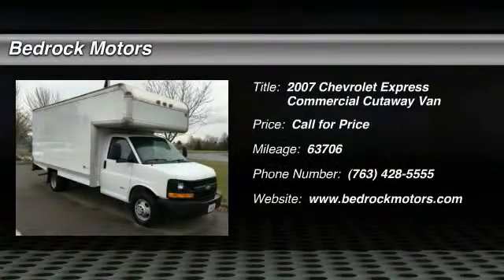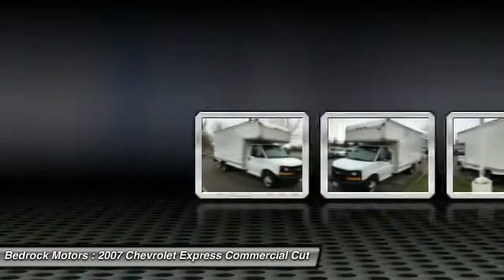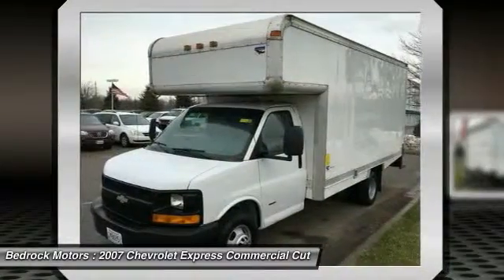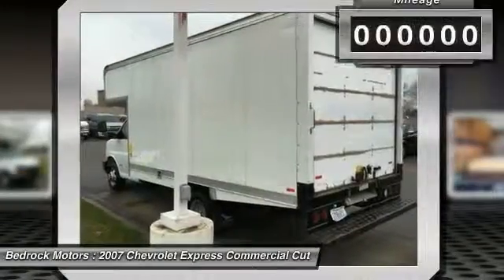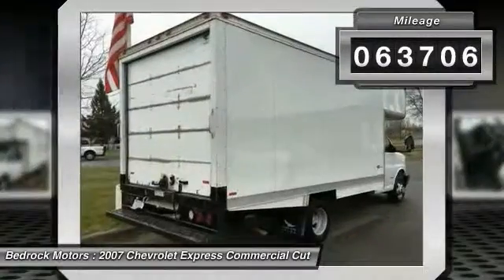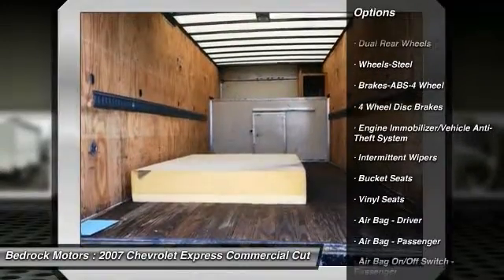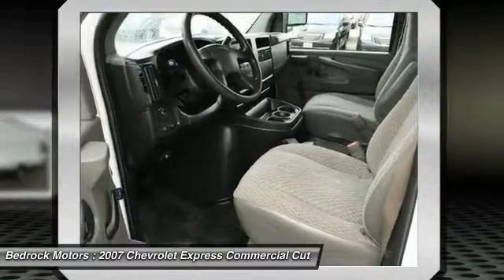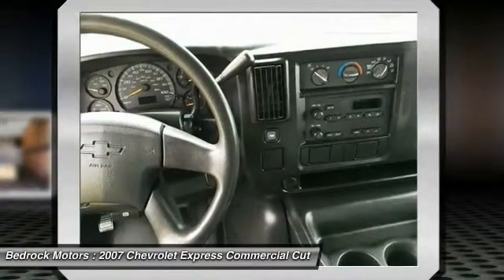2007 Chevrolet Express Commercial Cutaway C7N Rogers, Blaine, Minneapolis, St Paul, MN B6722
2007 Chevrolet Express Commercial Cutaway C7N

Bedrock Motors
13830 Northdale Blvd.

12,300 GVWR, Duramax Diesel, Cloth Bucket Seats, Cruise Control, AM FM Stereo, Cab Access Door, Ramp, Dual Rear Wheels, Cab Over, Flat Floor, Translucent Roof, 15ft L x 8ft W x 7ft H.  New Front and Rear Brake Pads.